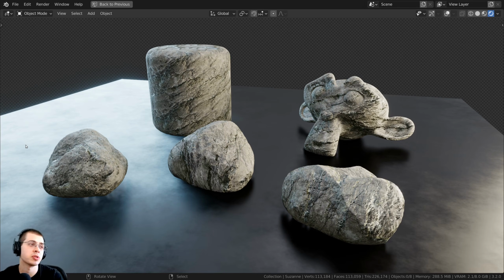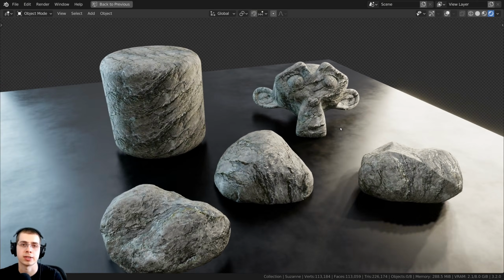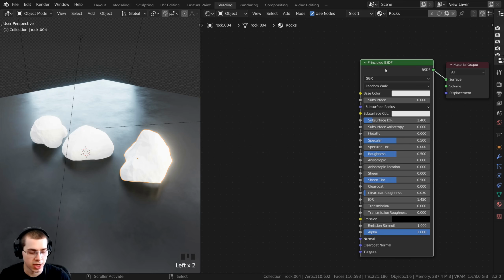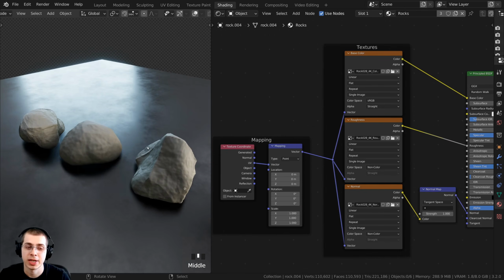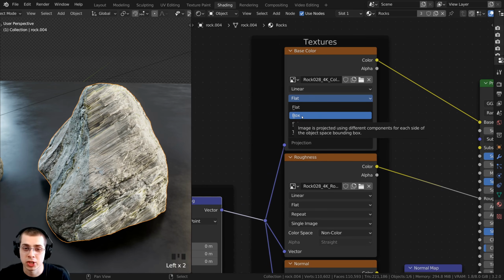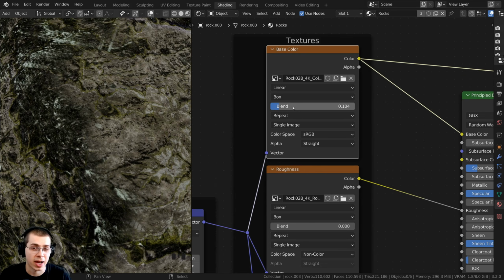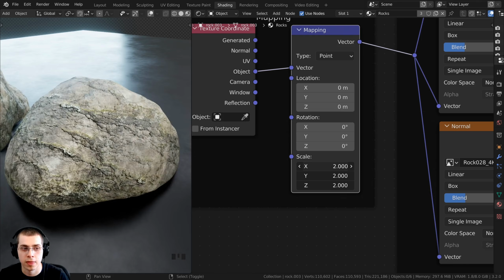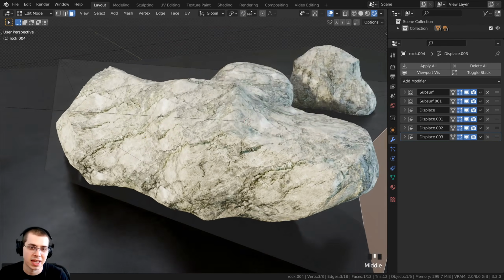Easy Texturing Method Without Using UVs (Blender Tutorial)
In this Blender tutorial I will show you an easy texturing method to apply textures to any object without using UV mapping.

● Timestamps:
0:00 Intro
0:41 Scene Setup
1:05 Setting up the Material
2:23 Easy Texturing Method
3:40 Scaling the Textures
4:06 Adaptive to any object shape
4:32 Closing